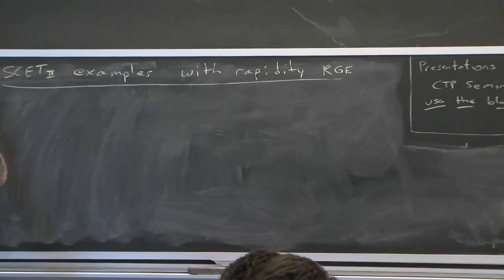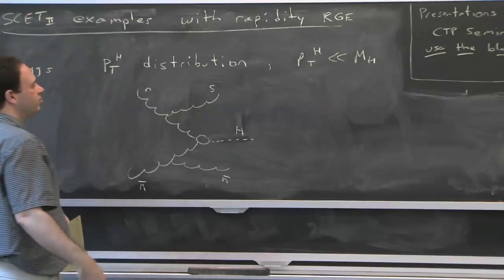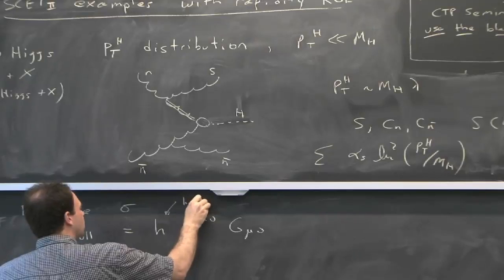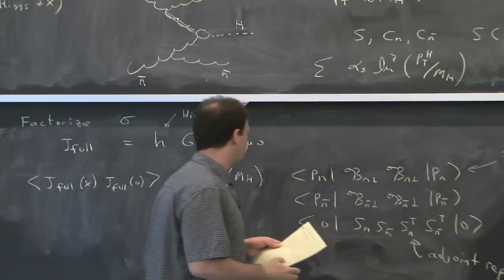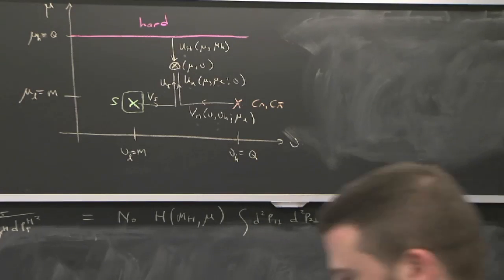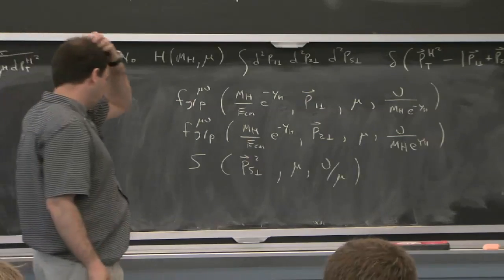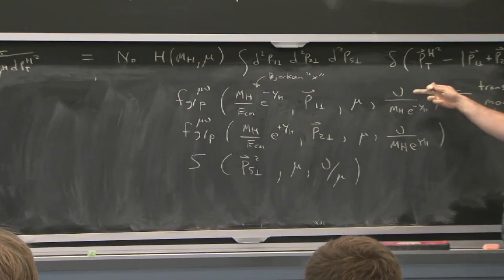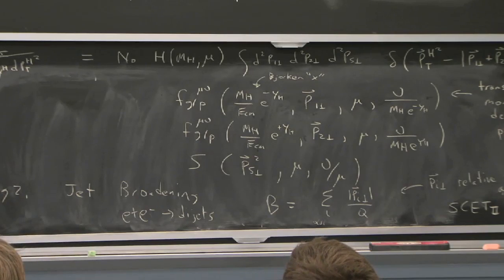8.EFTx, Module 95 Lecture 26, Factorization Theorems with Rapidity RGE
8.EFTx, Module 95 Lecture 26, Factorization Theorems with Rapidity RGE